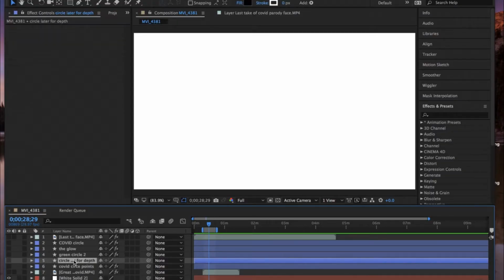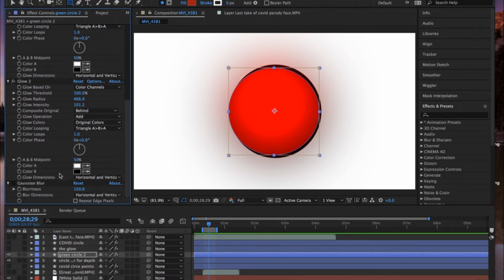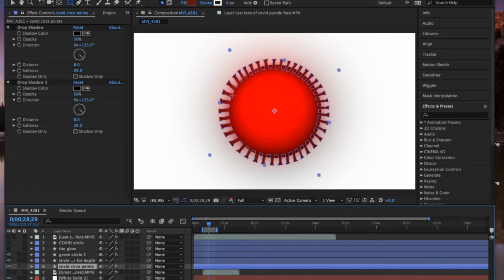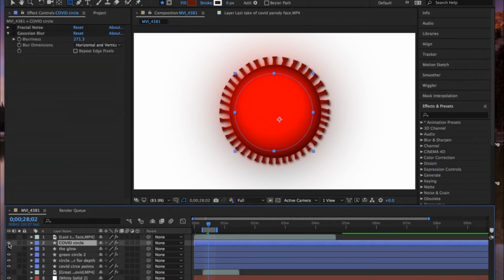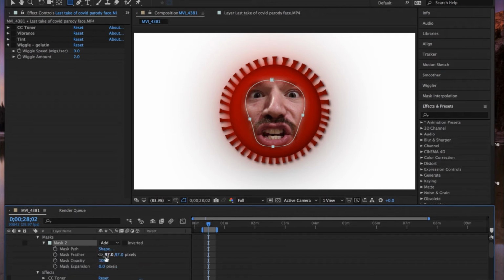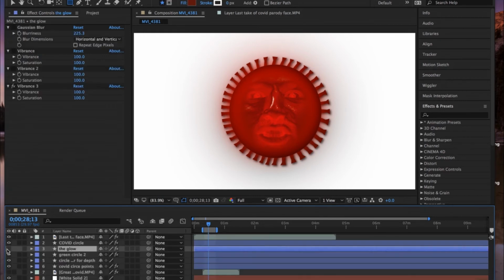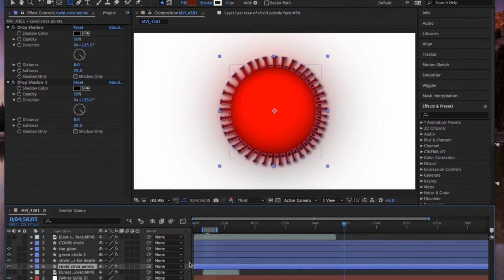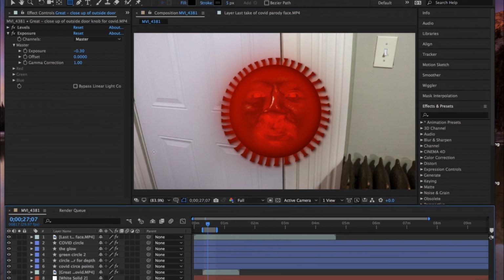Easy 3D Corona Virus Animation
In this tutorial (#13) I demonstrate how to create a three dimensional Corona  Animation using a video of my face. I actually turn my face into the animation. This was used in a parody of 'Bad Guy' by Billie Eilish.